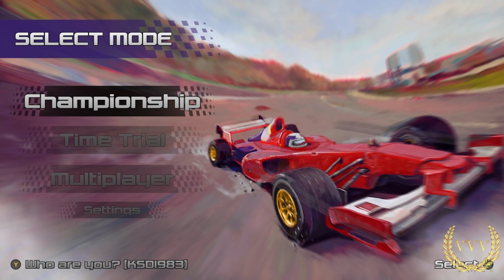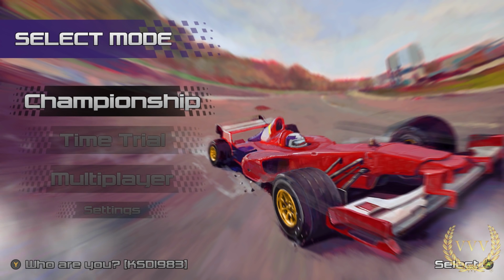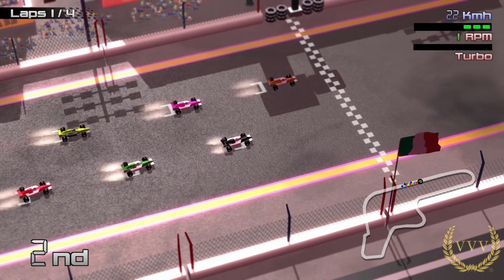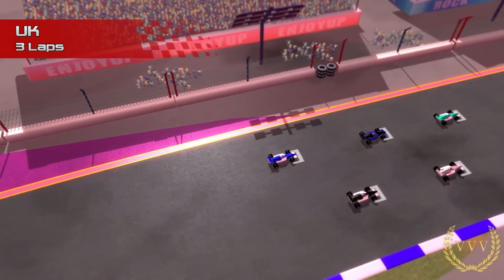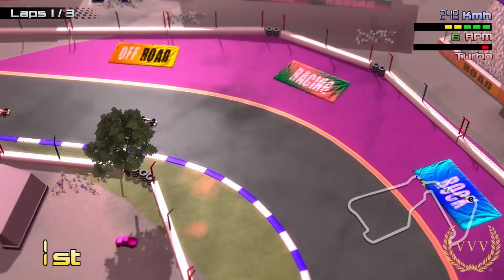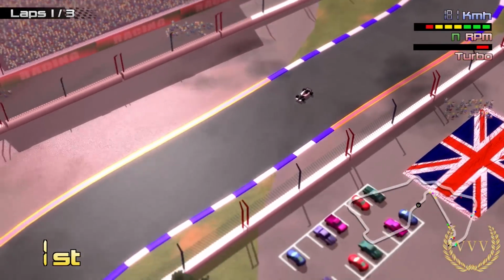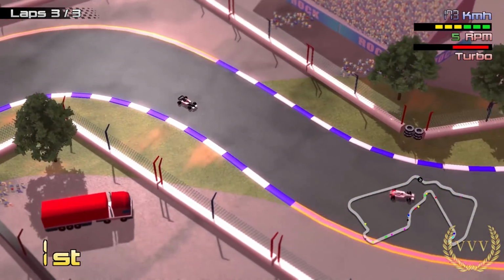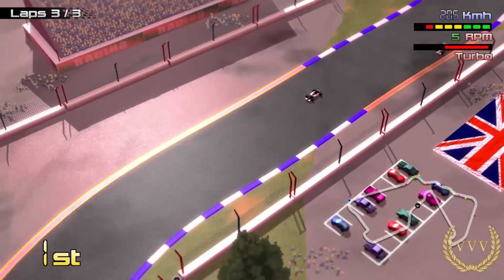Grand Prix Rock 'N Racing Overview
presents gameplay from Grand Prix Rock 'N Racing.